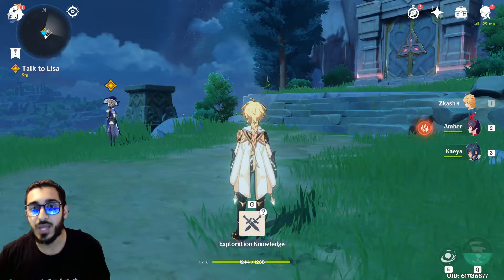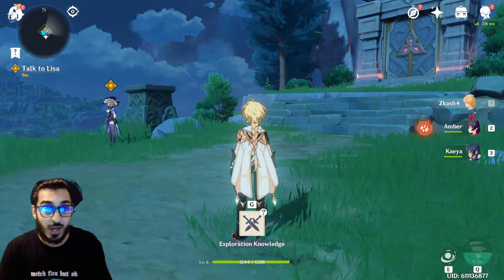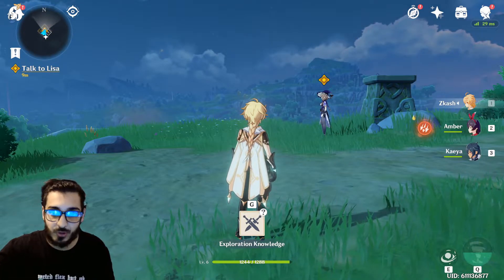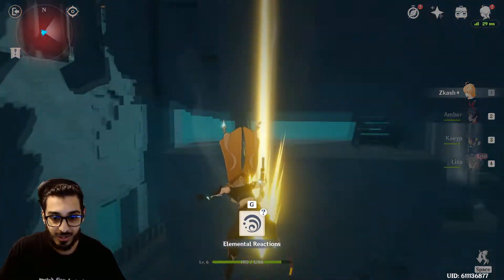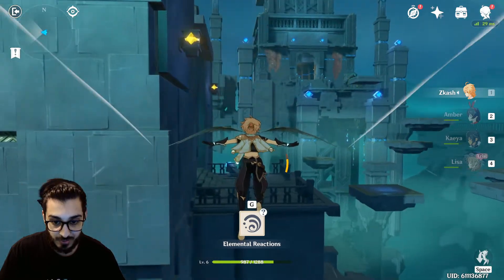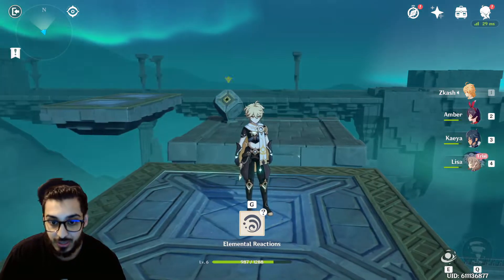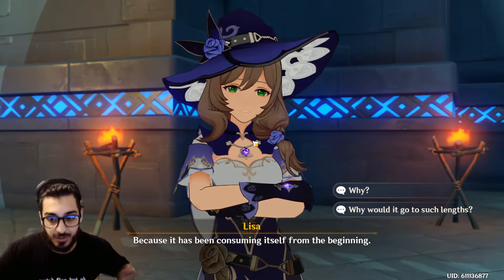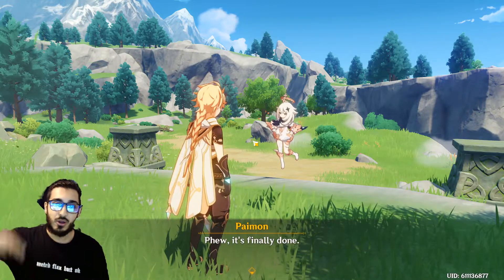HOW TO SAVE TIME ON YOUR REROLL | Genshin Impact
In this video I show you guys how you can skip 90% of the Lisa mission when you are rerolling in Genshin Impact. This saves a lot of time :)

Also follow me on all of these

CREDITS:
Track used in my intro OCTILARY - CHILL TRAP BEAT